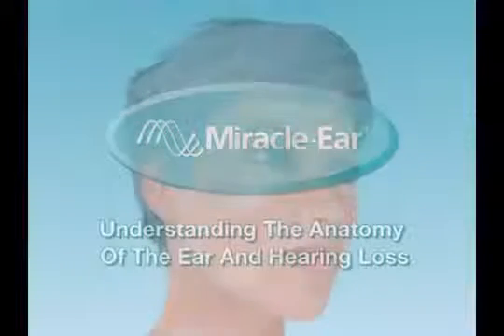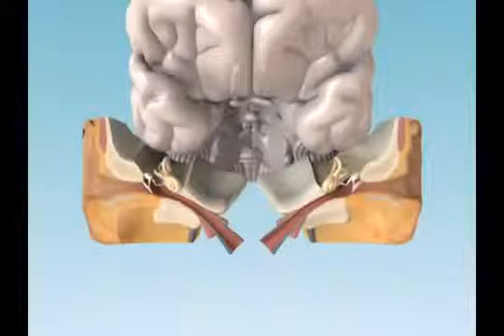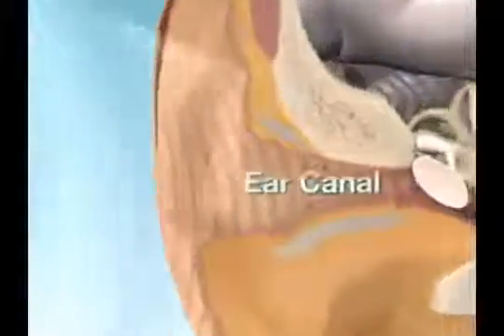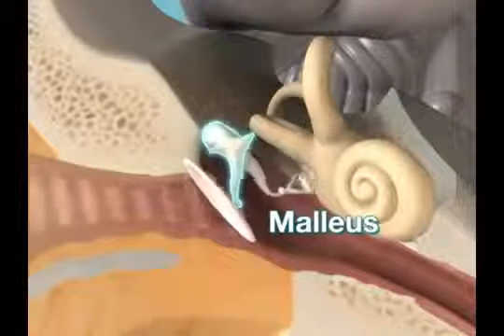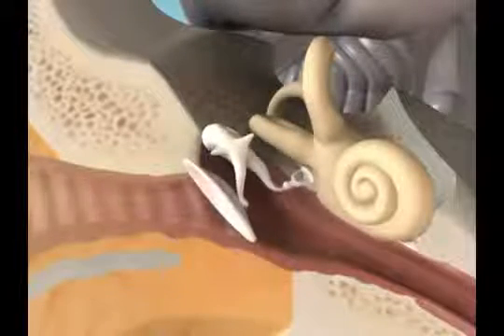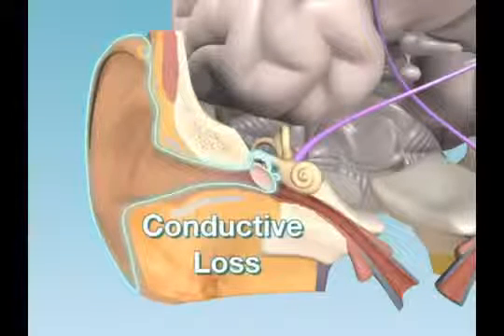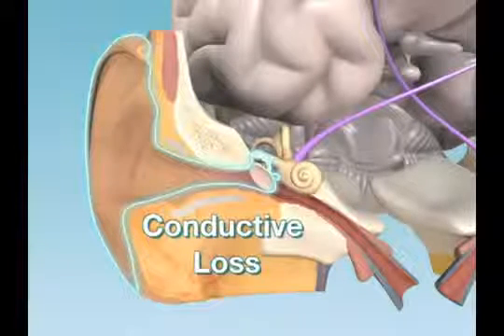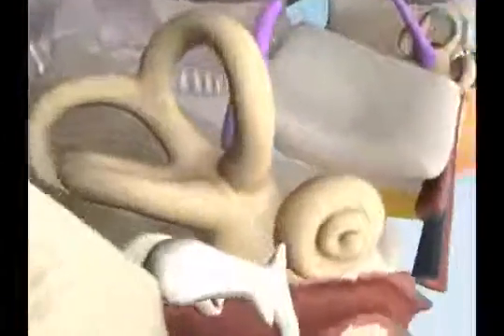IncusEar Anatomy of the Ear and Hearing Loss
Understanding how hearing works makes it easier to make the right decision.